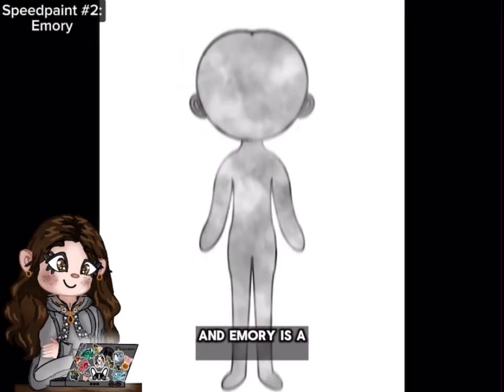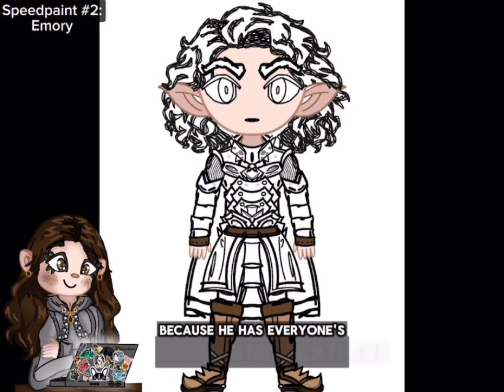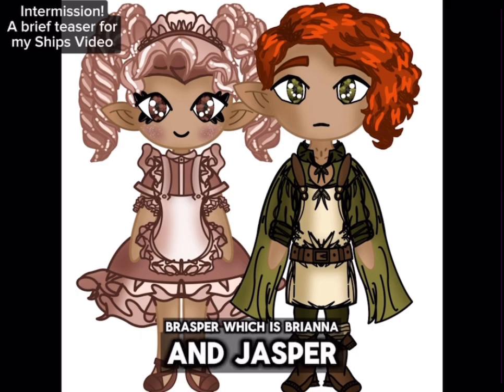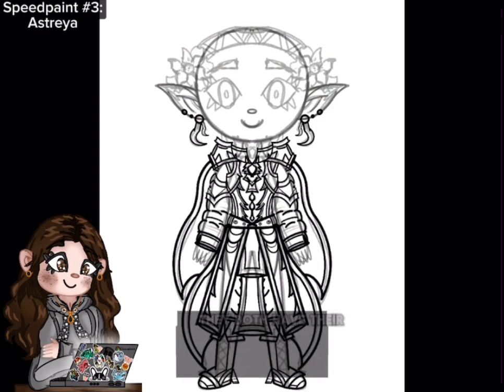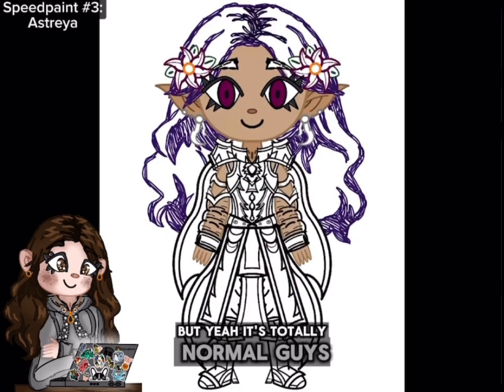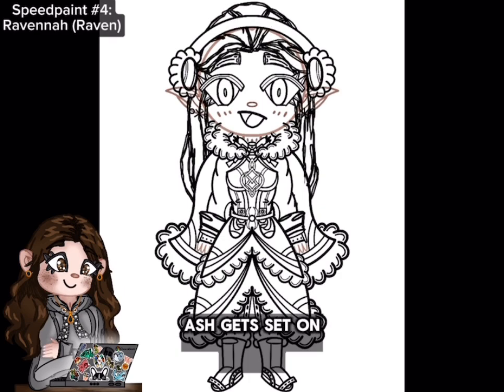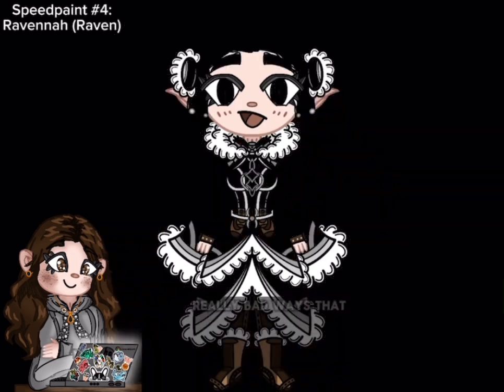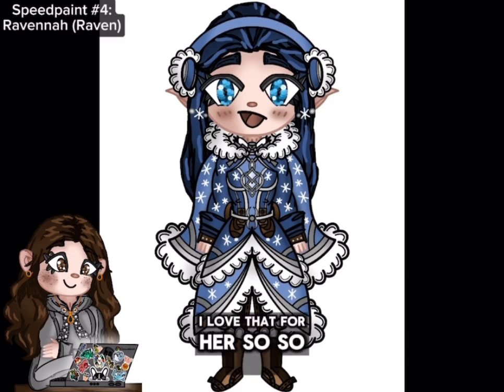Drawing My ✨FANTASY OCS✨, 💥PART 3💥!!! (Feat. Evelyn, Emory, Ravennah, And Astreya!)🔥❤️‍🔥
Hello everyone!😄 It’s Syd here, and welcome back to another video! Today, I’m going to be drawing four of my OCs from Arc One of my fantasy novel series—Evelyn, Emory, Ravennah, and Astreya! These OCs and their stories mean so much to me, and I’m so glad to be sharing them with you all!😊 I hope that you enjoy them!

***PLEASE DO NOT steal any of these OCs or major/important parts of their stories. Remember: no one “owns” an idea or concept—but direct copying and theft DOES exist. By putting this content online, I am trusting you guys heavily. Please do not break my trust.***

You may draw fanart if you wish, lol XD

Which of these OCs was your favorite? I’d love to hear what you have to say!

It always helps me out so much when you do, and I really do appreciate it!

I hope that you have a great rest your day and I’ll see you later! Always remember that I love you, and goodbye!🥰
—Syd

~ Timestamps! ~
• 0:00-1:11 - intro
• 1:12-2:51 - Evelyn
• 2:52-5:07 - Emory
• 5:08-5:59 - brief plug for my SHIPS VIDEO!!! :D
• 6:00-8:59 - Astreya
• 9:00-12:41 - Ravennah (Raven)
• 12:42-14:40 - outro

≈ Other Info! ≈
• Art program - Procreate
• Other drawing software - iPad, Apple Pencil
• Video editing - CapCut
• Sound/Audio - Organic
• Thumbnail creation - CapCut